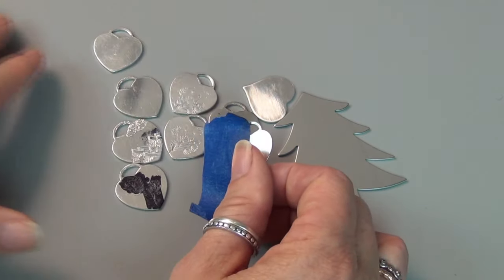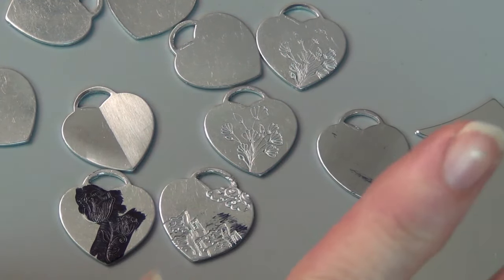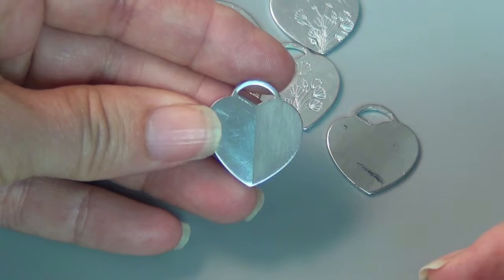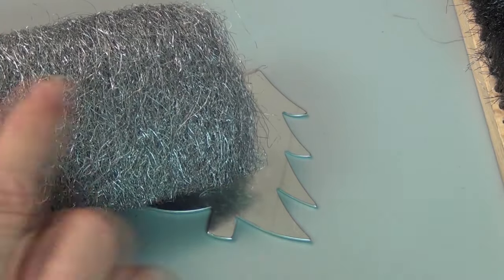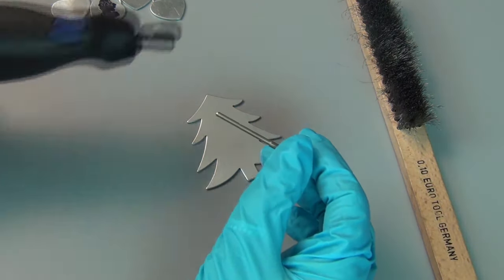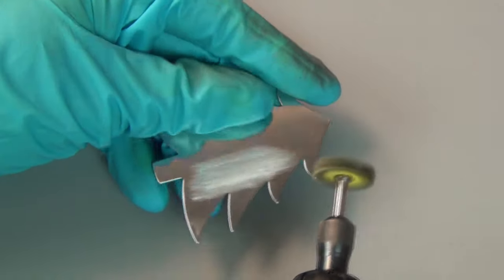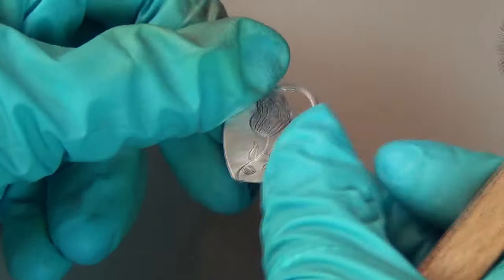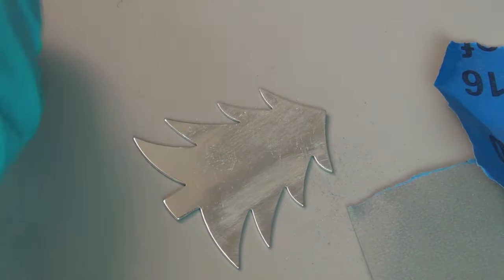How to Create a Brushed, Matte or Satin Look on Metal - From Beaducation Live Episode 42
Lisa and Mel demonstrate how to create a brushed, matte or satin look on your metal.

This video is edited from a Beaducation Live show on Facebook. Check out our Beaducation Facebook page for our Live show schedule.

Do you know how to stamp on metal? Metal stamping is so fun! Check our website for more jewelry making videos.

Thousands of jewelry making tools, materials, videos, tutorials and more